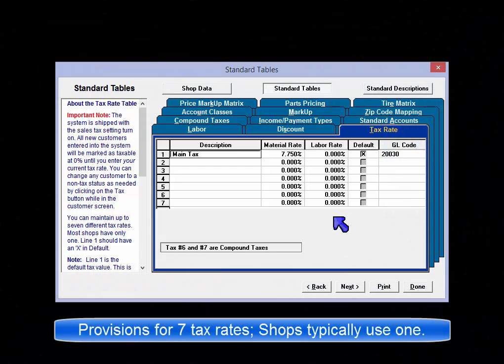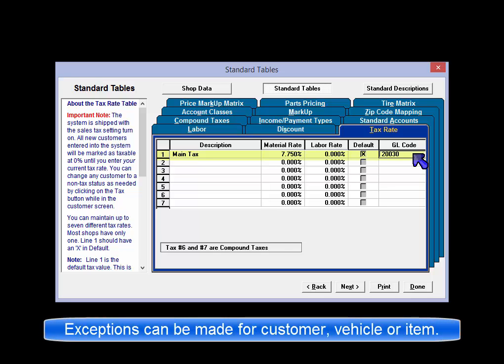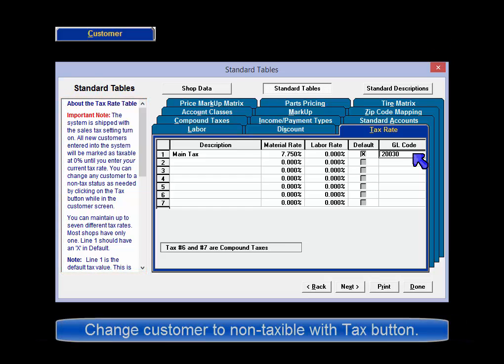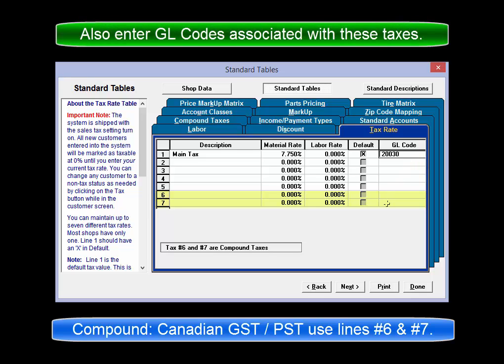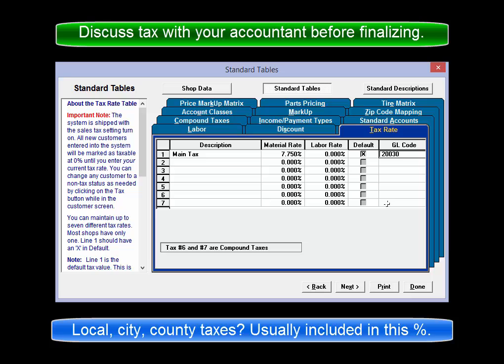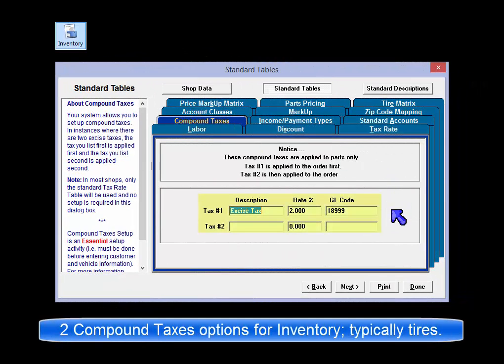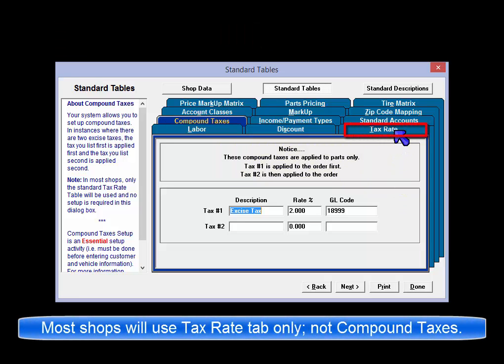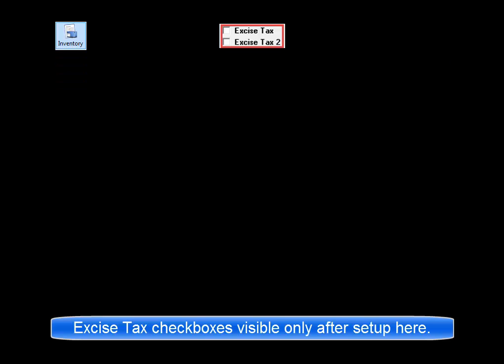ShopKey Mgmt SE - Setup - Std. Tables: Tax Rate / Compound Tax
Overview of Tax Rate and Compount Tax setup tabs, some recommendations and options.